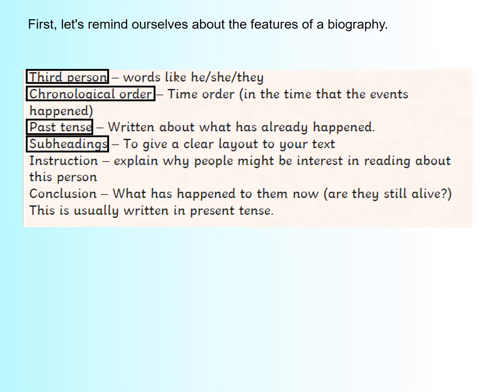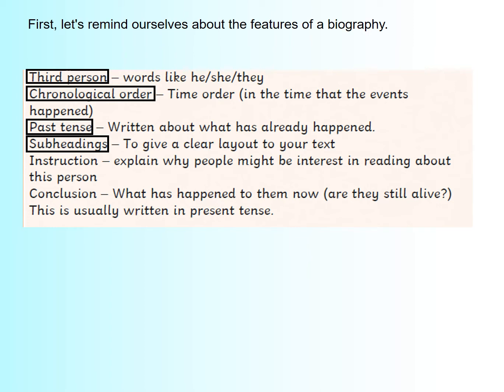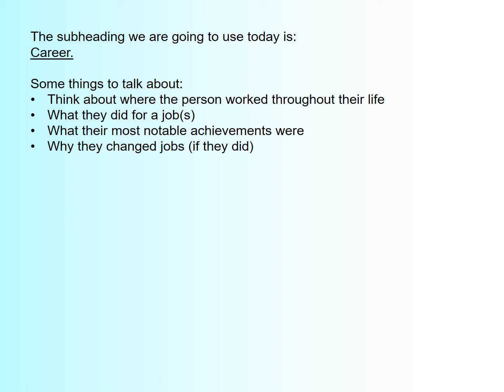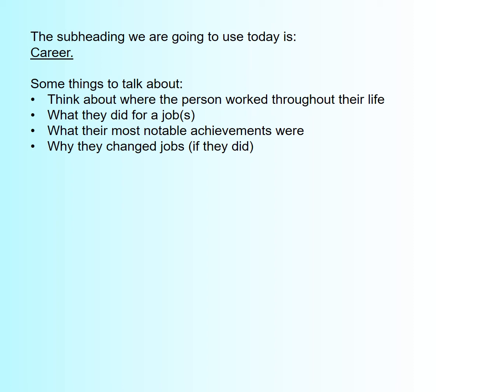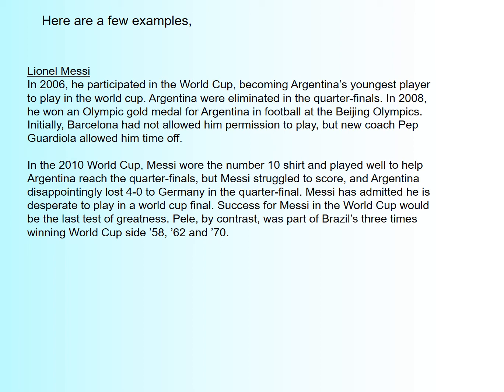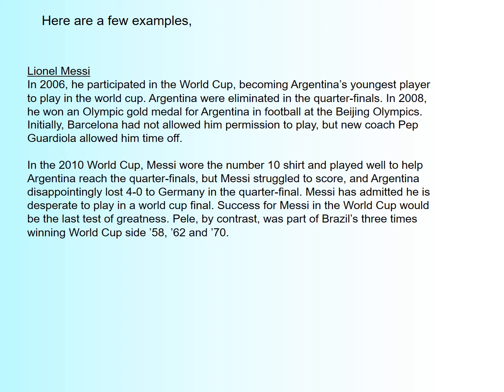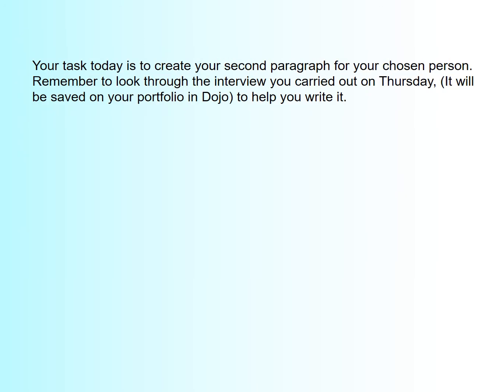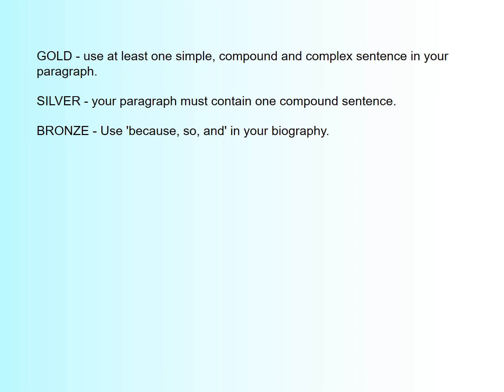Literacy 4th Feb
Continue writing your biography using this video.